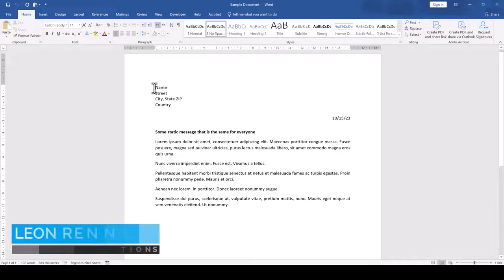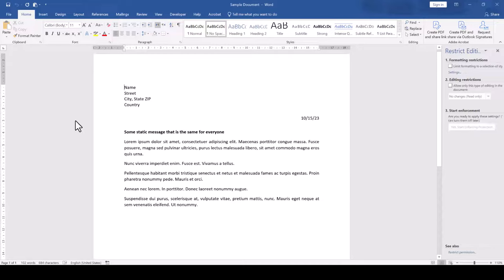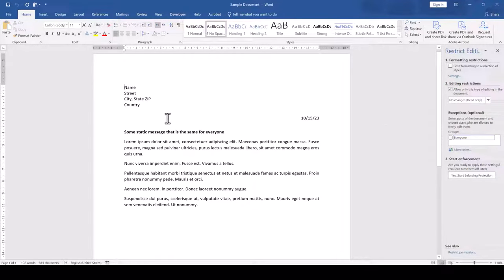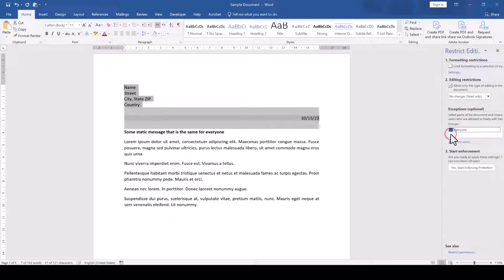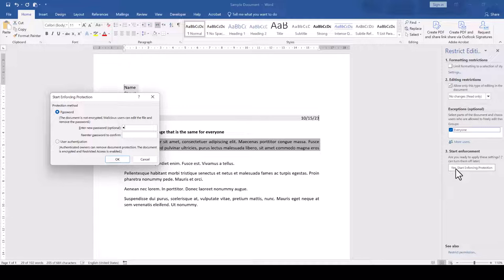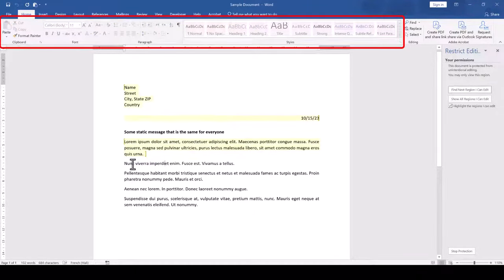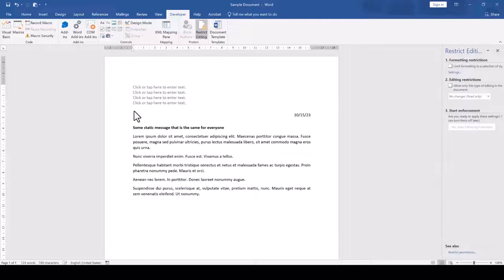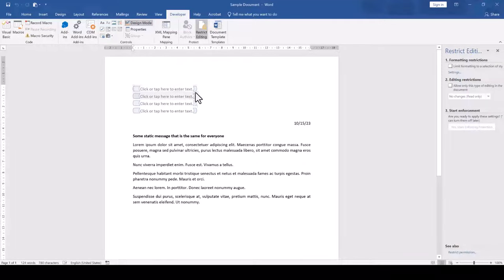MS Word: 🔒Lock parts of a document to prevent editing ✅ 1 MINUTE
Did I solve your problem in less than 1 minute?

Sometimes you might have static content in your document and you don't want employees or colleagues to change that content and its formatting. In this video, you will learn how to lock parts of a document to prevent editing. We are also going to look at how to use the locking function together with fillable fields, to make the form even more user-friendly.